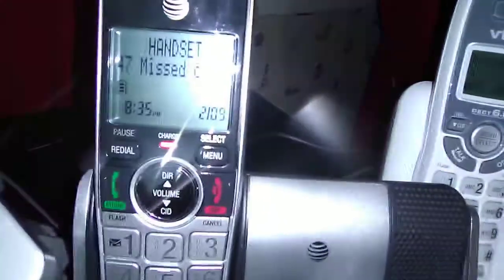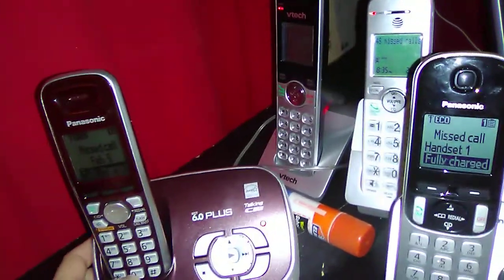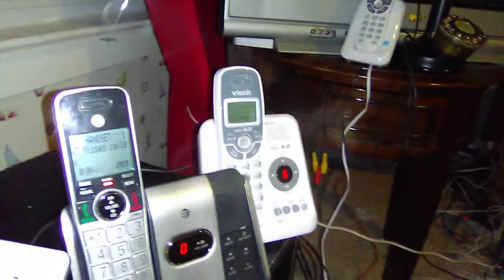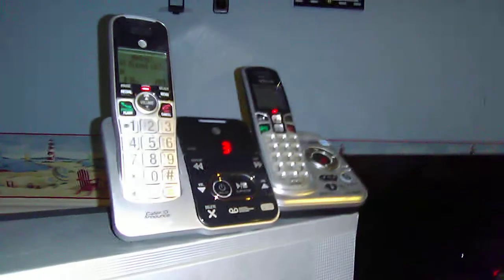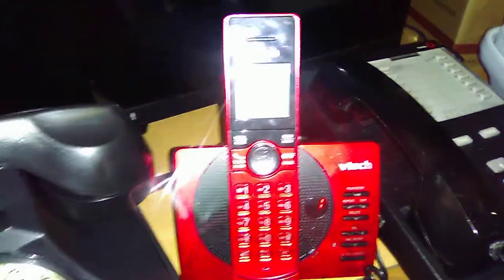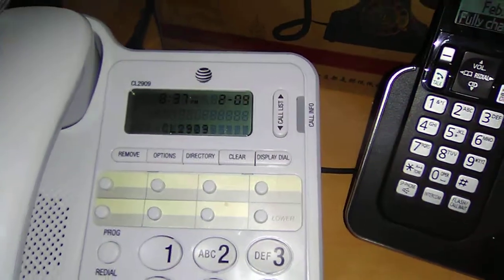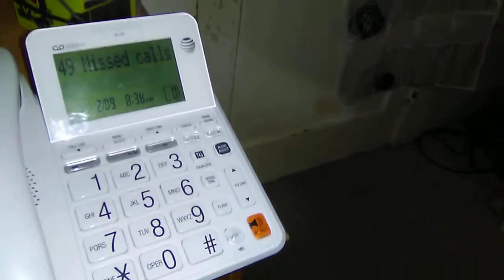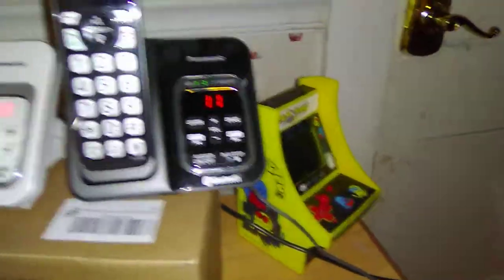Telephones In The Bedroom 2/9/2019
Telephones in the bedroom as of February 9, 2019.